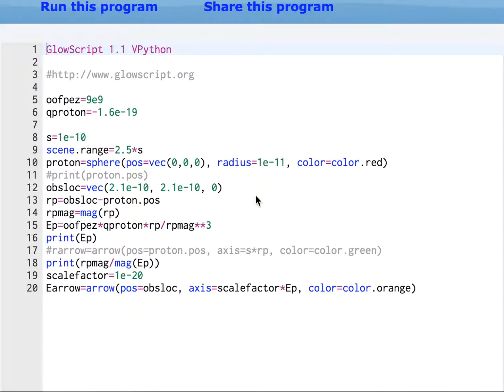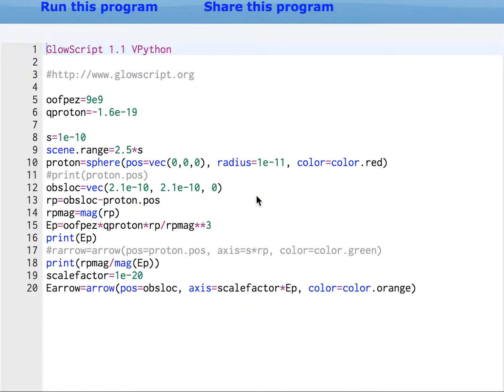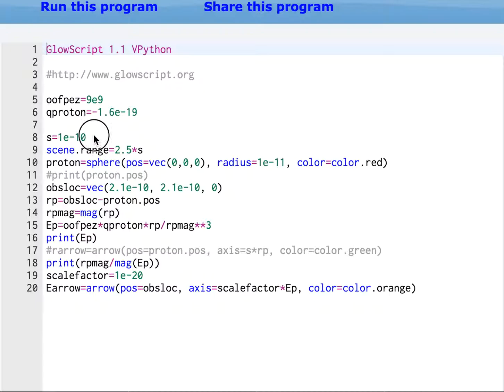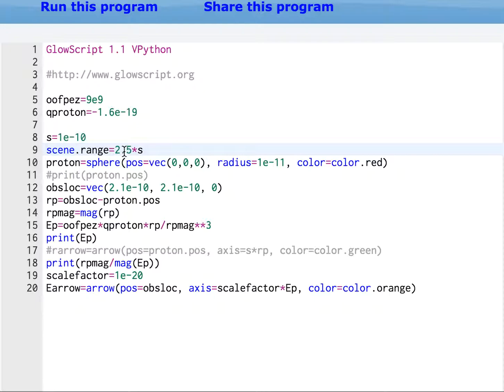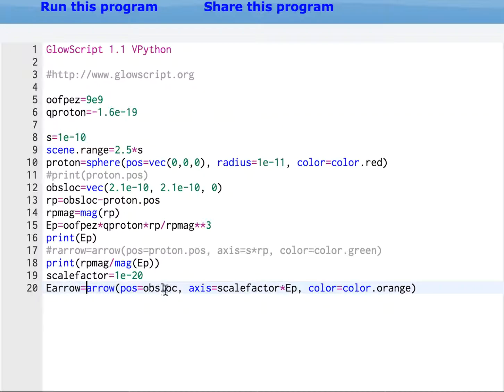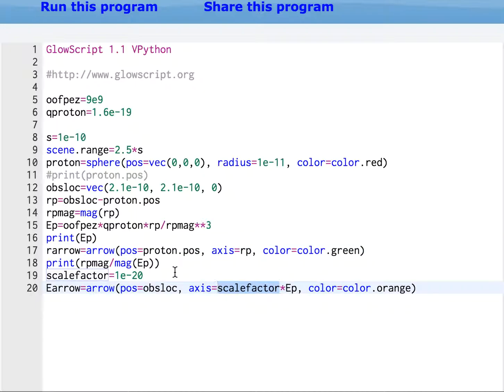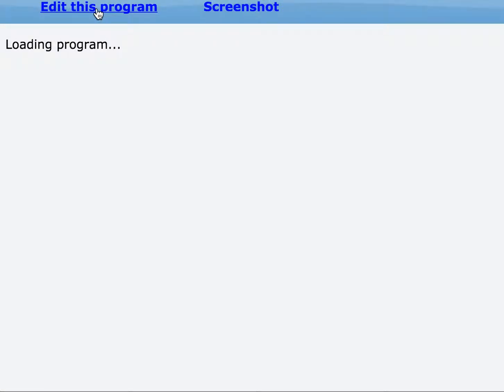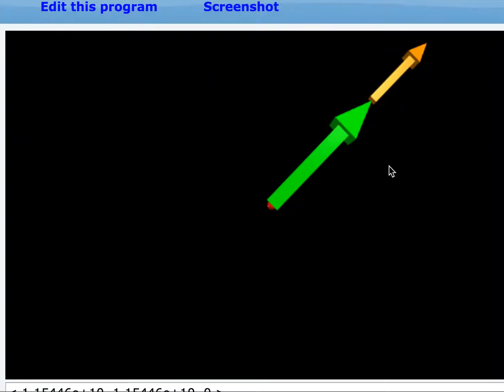Quick Fix to Glowscript Electric Field Calculation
This is a fix to my previous video.